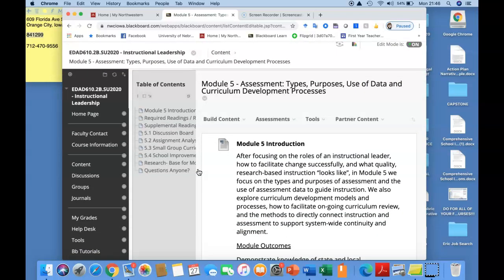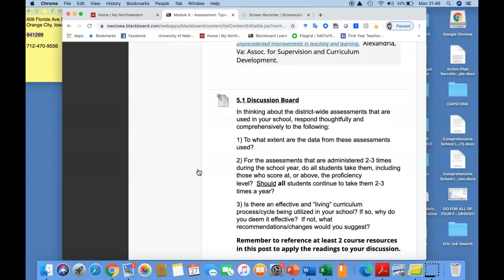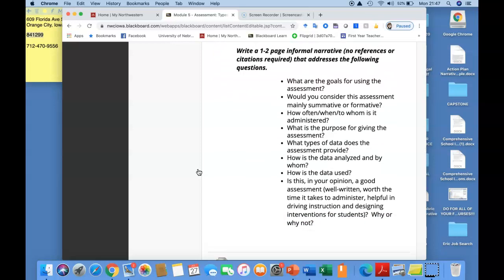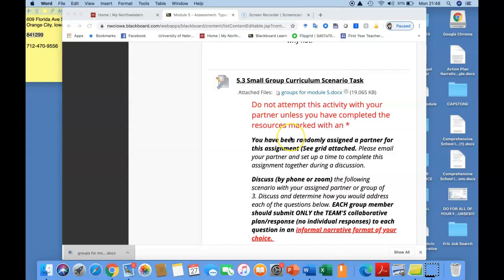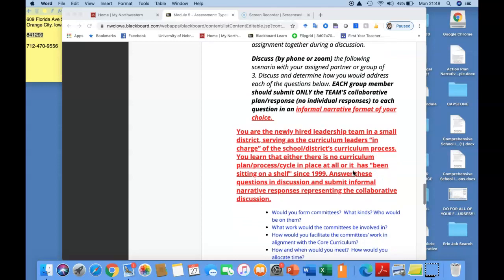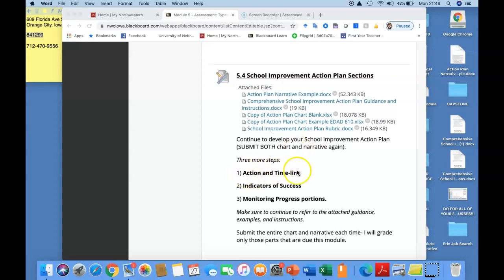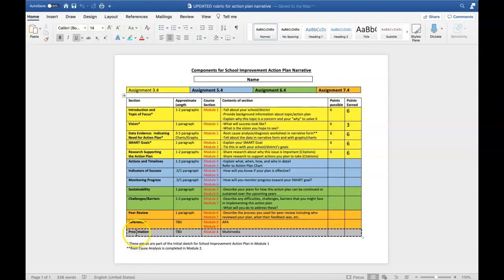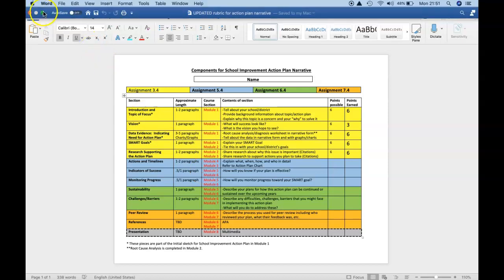Module 5 VIDEO Instructional Leadership